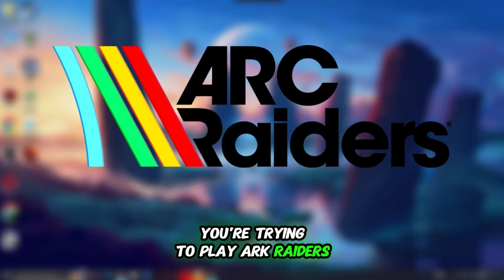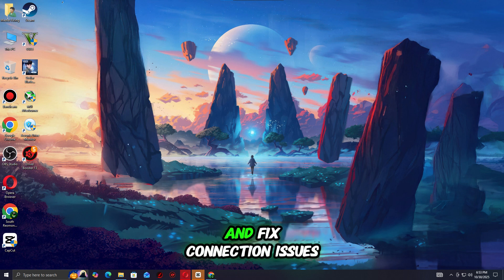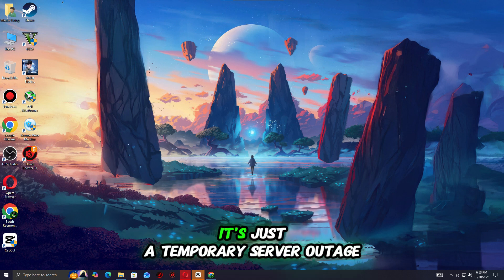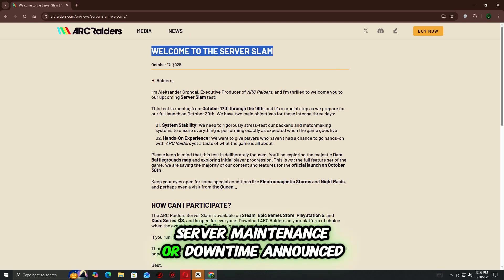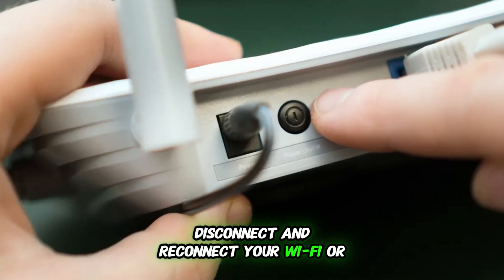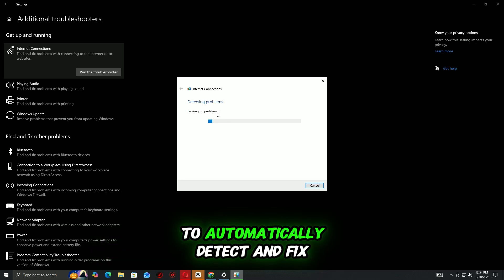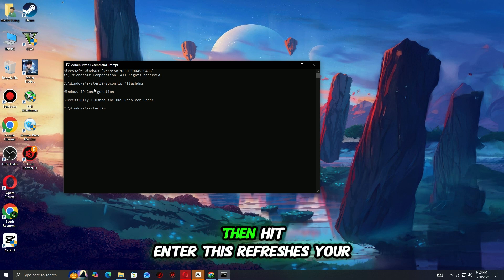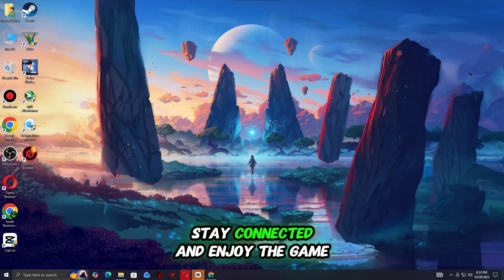🌐 Arc Raiders ONLINE CONNECTION ERROR FIX | Online Services Currently Unavailable (2025 Guide) 🔧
Getting the “ONLINE CONNECTION ERROR – Online services are currently unavailable” message in Arc Raiders? Can’t connect to the servers or access online features? Don’t worry — this video will walk you through all the proven methods to fix it and get back online.

Whether the issue is caused by temporary server downtime, unstable internet, DNS settings, or a blocked firewall, this guide covers everything you need to know. Follow each step carefully to restore your connection and fix Arc Raiders’ online service errors for good.

💡 In This Video, You’ll Learn How To:
✅ Fix Online Connection Error in Arc Raiders
✅ Check Arc Raiders Server Status & Outages
✅ Adjust DNS and Network Settings for Better Connectivity
✅ Repair Game Files and Clear Cache
✅ Prevent Future Online Service Disruptions

💻 Works On:
✔️ Windows 10 & Windows 11
✔️ Steam / Epic Games Launcher

Fix Arc Raiders ONLINE CONNECTION ERROR | Can’t Connect to Servers? WATCH THIS